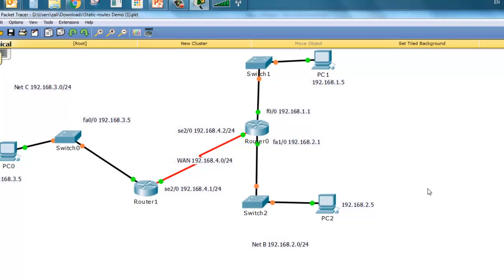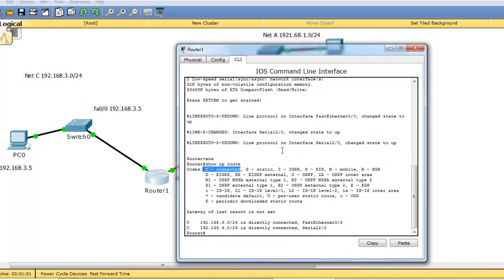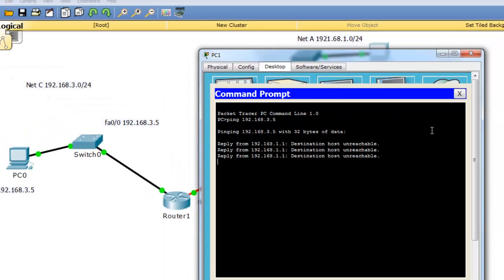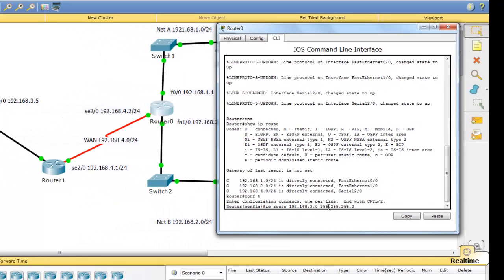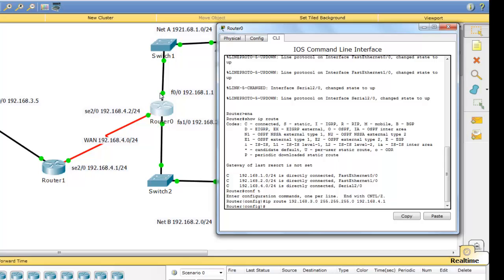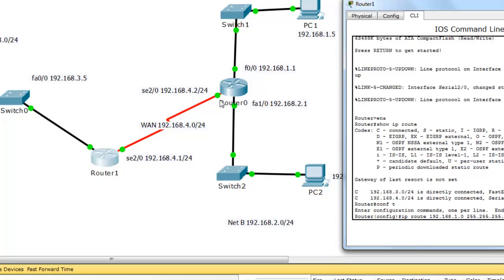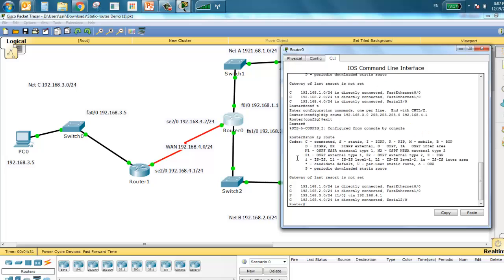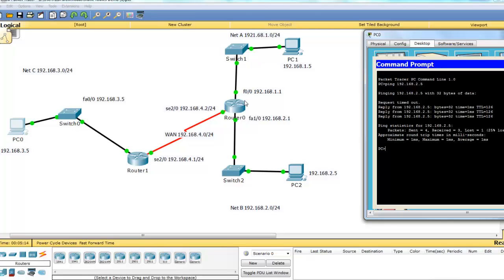Demo 5 Static Routes